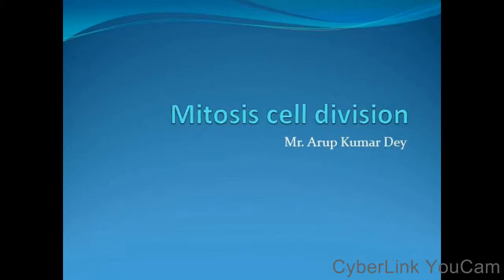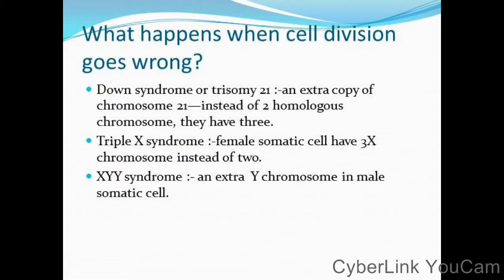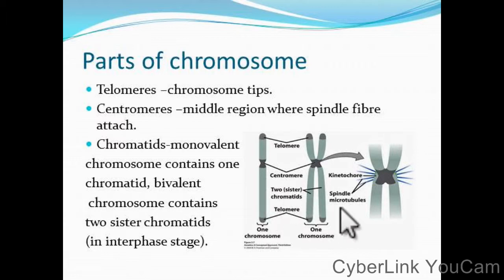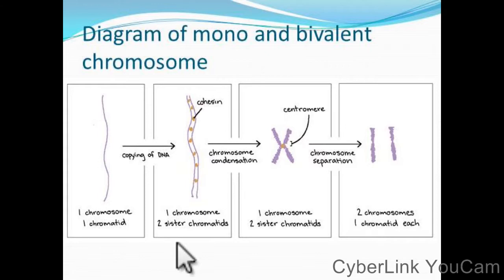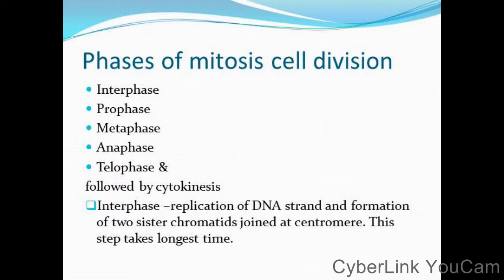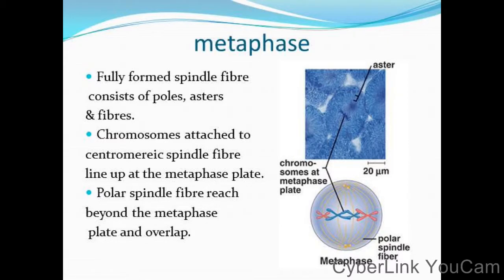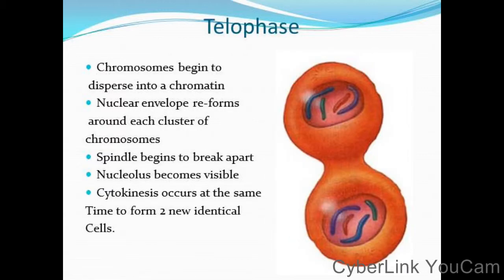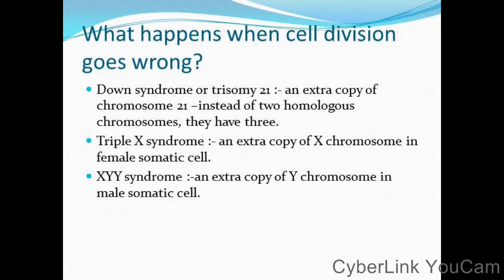MITOSIS CELL DIVISION